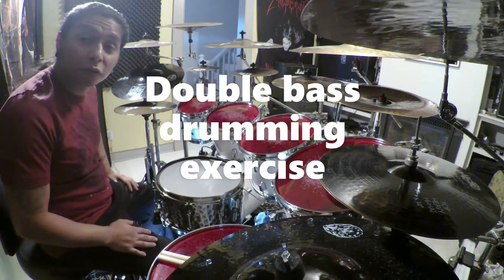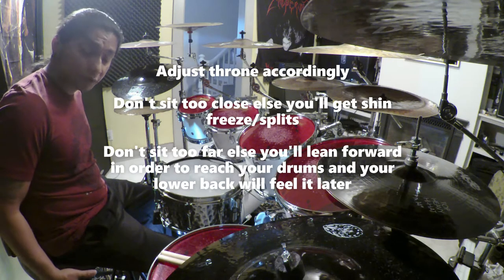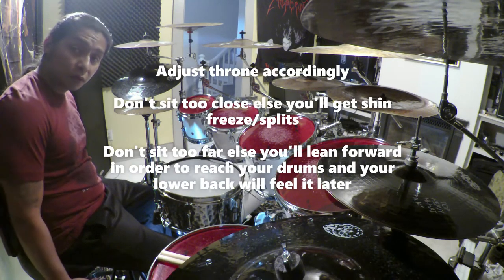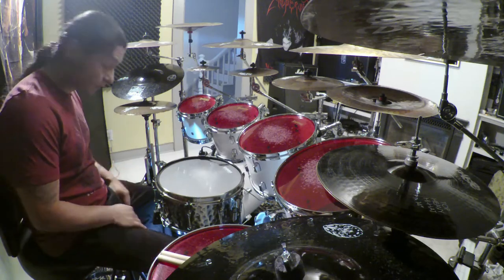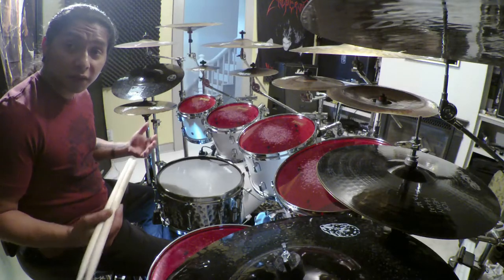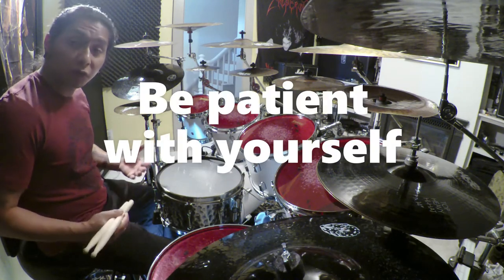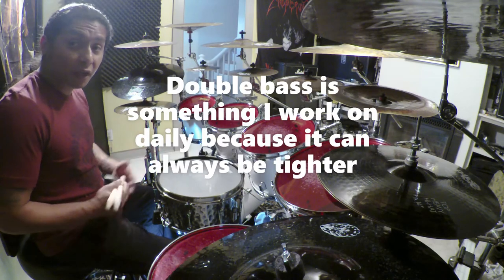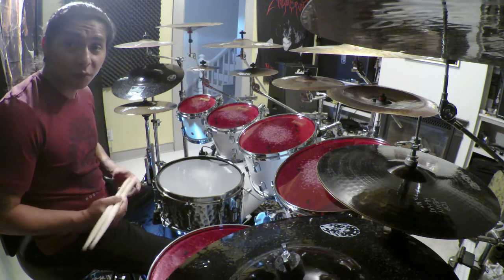Double bass drumming exercise #009 | Lenin's World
What is up blasters! Hope you guys are ready for double bass drumming exercise #009. These are fun double bass drumming exercises that I think any drummer at any level can use to their advantage, enjoy!

This exercise was influenced by George Kollias Intense Metal Drumming DVD course, and this is an exercise I personally use and it helps me warm up before gigs or the studio.  If you're not sure who George is please check out the links above and check

DRUMSTICKS:
Vic Firth SD1 General Sticks
Vic Firth 3A Sticks
Vic Firth SD4 Combo Sticks

DRUMS:
Pearl Decade Maple drums
Mapex Black Panther Sledgehammer snare drum
Joey Jordison Signature Slipknot snare drum

DRUMHEADS:
Aquarian HI ENERGY snare head
Aquarian Super Kick 10 bass drum head (CHECK YOUR SIZES)
Evans Hybrid Grey Marching Snare Drum Head 14in
Evans Clear 300 Snare Side Drum Head, 14in
Evans Hydraulic Red Fusion Pack
Evans Hydraulic Red Standard Pack
Evans Hydraulic Red Rock Pack
Evans Resonant Black Drum Head 14in (CHECK YOUR SIZES!)

HARDWARE:
Trick Drums Pro1-V Bigfoot Bass Drum Pedal
Pearl P3002D Eliminator Demon Drive Double Pedals
Pearl Icon Rack
ROC-N-SOC Original Saddle Drum Throne Black
Pearl Hi-Hat Stand
Pearl Snare Stand S-930 Uni-lock
Gibraltar Standard Cymbal Boom (DRUM RACK)
Gibraltar Grabber Cymbal Arm (SPLASH)

CYMBALS:
TAMA QC8B4 Quick-Set Cymbal Release 4pc/Pack
Paiste Colorsound 900 Heavy Hi Hats Black 14in
Paiste 14 inch RUDE Sound Edge Hi-hat Top Cymbal
Paiste 14 inch RUDE Sound Edge Hi-hat Bottom Cymbal

ELECTRONICS:
Vic Firth Isolation headphones
Roland RT-30K Acoustic Drum Trigger
Roland TM-2 Acoustic Drum Trigger Module
Roland RT-30HR Dual Trigger for Hybrid Drumming
Audix Dynamic F90 Dynamic Microphone
BEHRINGER Mixer

ACCESSORIES:
Evans Torque Drum Key
Zildjian Drummer's Survival Kit
Vater Multi Pair Drum Stick Holder
PureSound Super 30 Series Snare Wire, 30 Strand, 14 Inch
Remo Practice Pad red/black
Drumeo P4 Practice Pad
RealFeel by Evans Folding Bass Pedal Practice Pad
Kickport Bass Drum Enhancer
Drum Dial Digital Drum Tuner
(BEST Cymbal Cleaner) Bar Keepers Friend Soft Cleanser

EDUCATIONAL:
JoJo Mayer Secret Weapons for the Modern Drummer
Aquiles Priester's Top 100 Drum Fills
George Kollias Intense Metal Drumming DVD
George Kollias Intense Metal Drumming #2 DVD

VIDEO CAMERAS:
DJI Osmo Pocket Handheld 3 Axis Gimbal Stabilizer Camera
Zoom Q8 Handy Video Recorder (perfect for drummers/musicians)

* Unlimited, ad-free streaming of over a million songs

* FREE two-day shipping (no minimum order size)